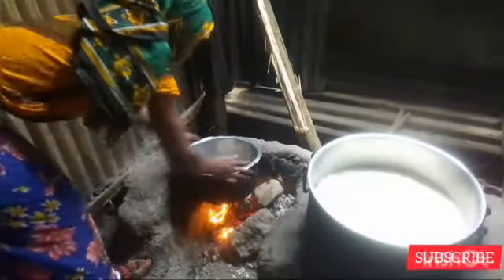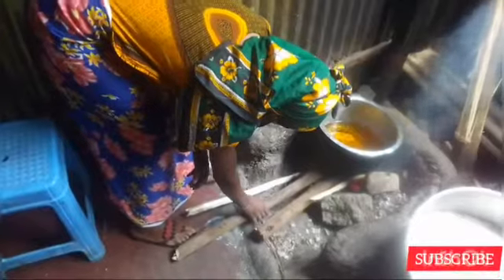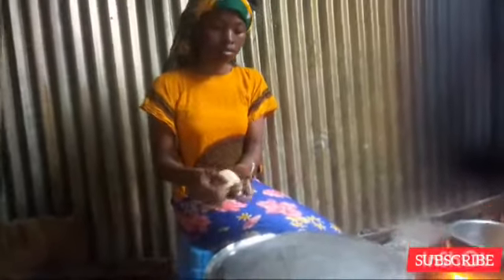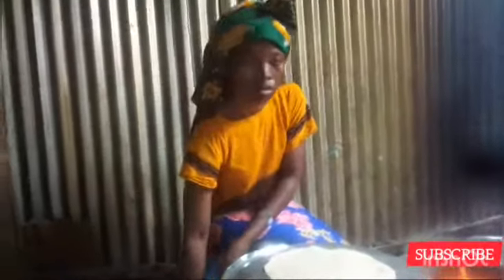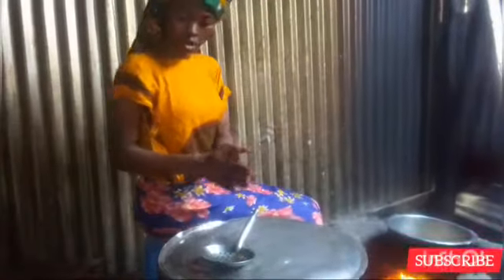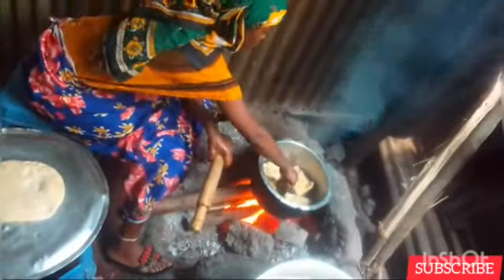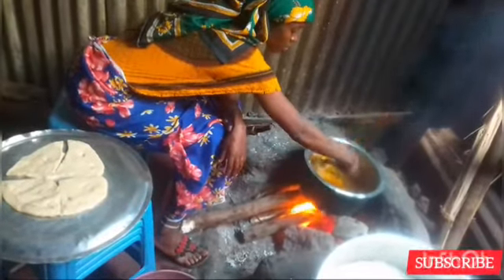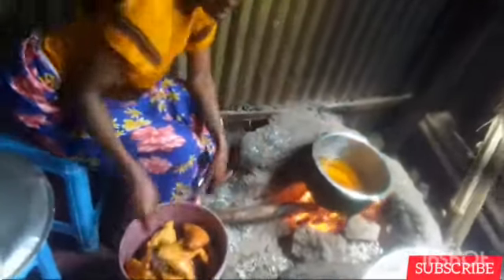how to cook mandazi#cooking